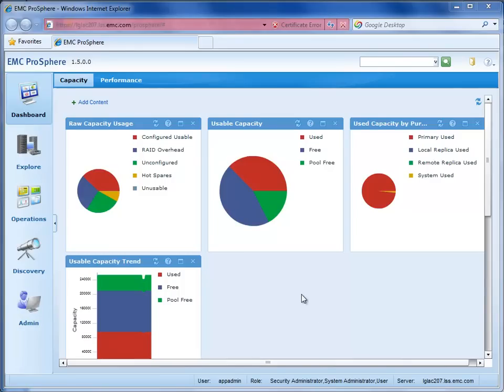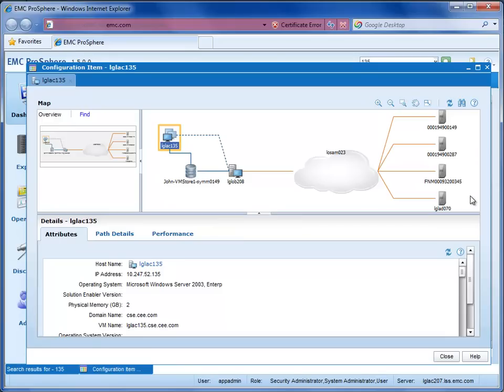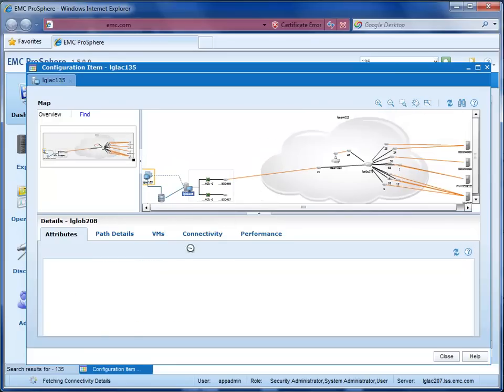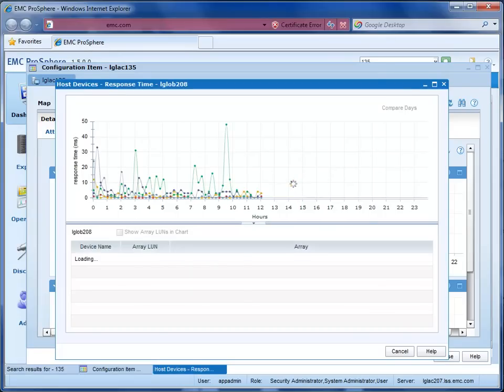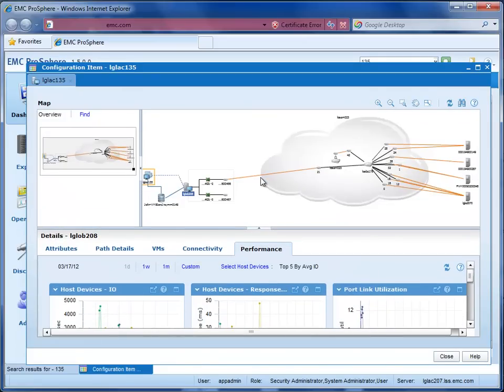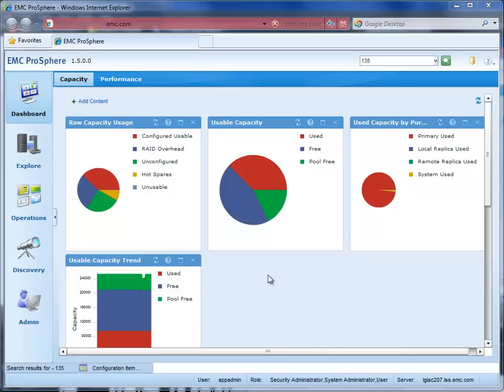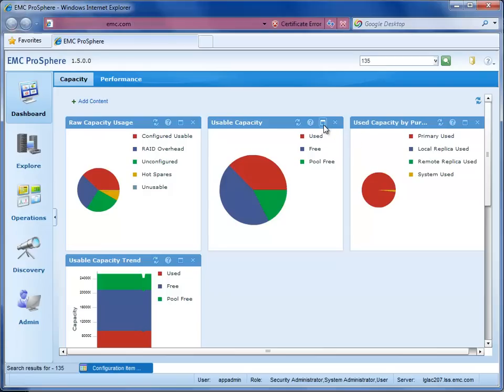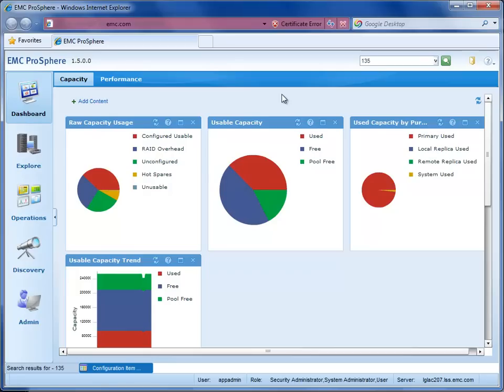EMC ProSphere 1.5 Demo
This is a short demonstration of EMC Prosphere 1.5 - a great storage resource management tool for customers who want/need more than the tools that are included in the array itself for performance and capacity management.

It is simple, easy to use - but very sophisticated, and scales like crazy (very important for customers with lots of infrastructure).   It is based on an agent-less approach, and has deep API integration with vCenter/ESXi, the storage fabric folks, and the storage arrays themselves.  Check it out!